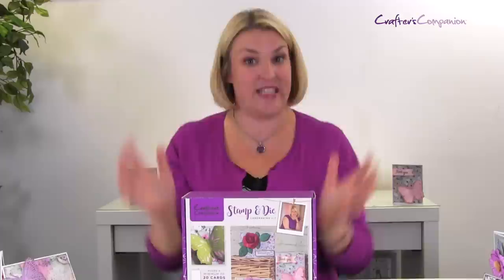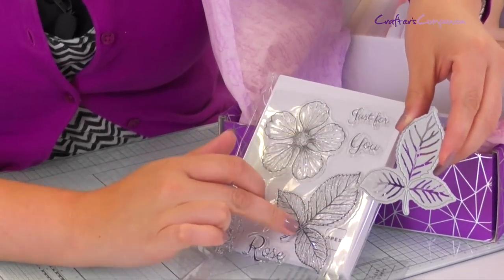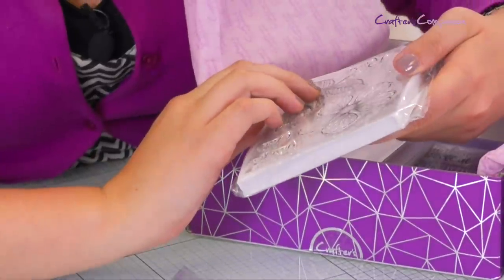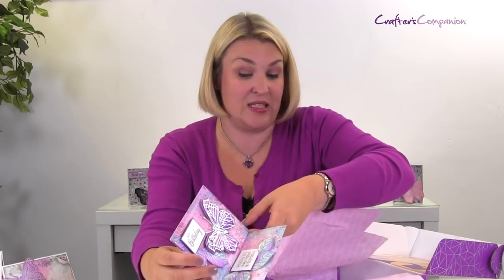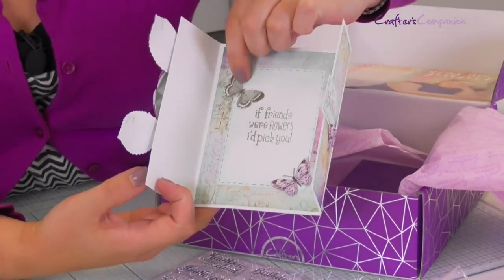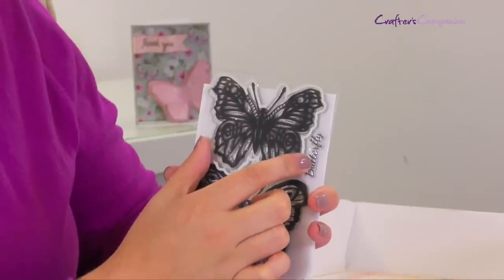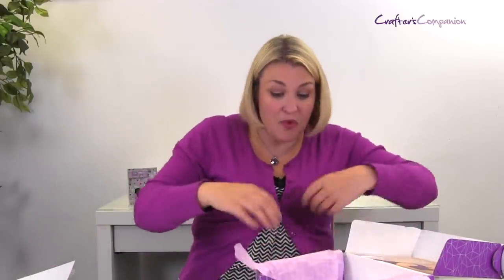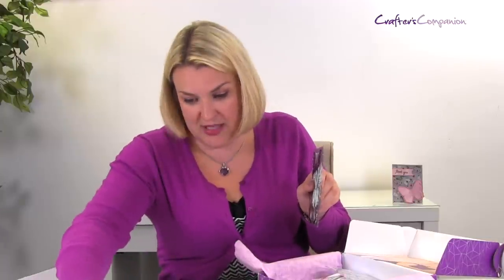Subscription Box 3 - What's in the Box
Sara opens up box number 3 and takes us through the fantastic goodies inside. This is her favourite box to date and is the Stamp and die box complete with patterned papers, cards and envelopes. This one is not to be missed.